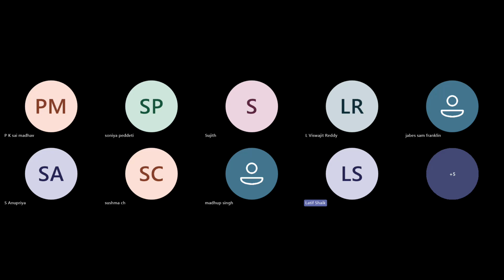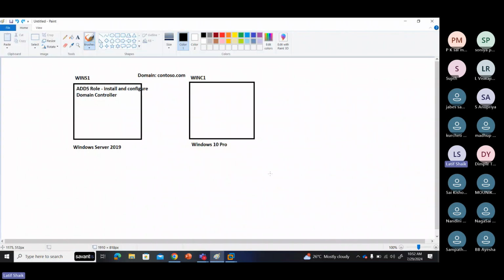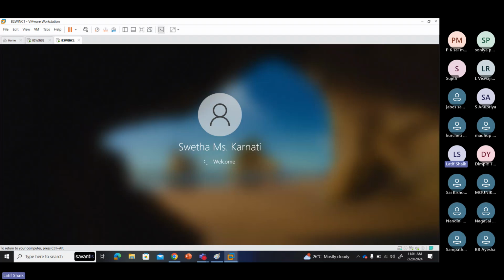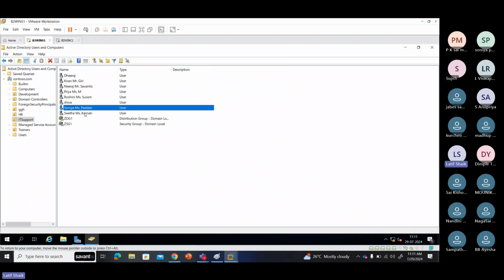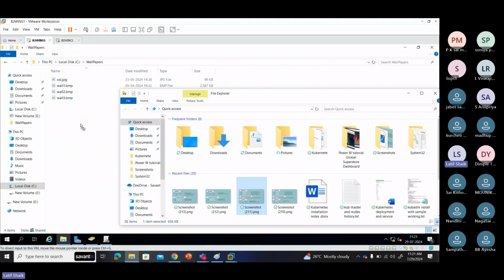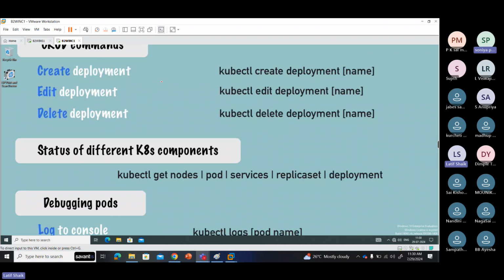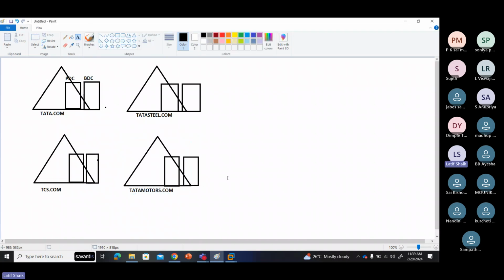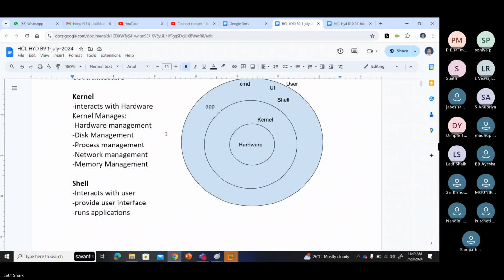(H10) Day5 Servers and Services part3 AD(ADDS) - User add, User Password Reset, Group policy Demo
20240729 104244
Active Directory
Active Directory – Directory Services, Database, Authenticate and Authorize
It is a Microsoft service, introduced in Windows server 2000.

Windows NT Server:
Domain - Domain Controller - PDC,BDC
SAM Database
NTLM Authentication

To Add Client PC to Domain
Make sure both Client and Domain Controller are able to communicate each other
Windows Desktop OS Win 10, Win11 Win 7, Win 8., must be Pro or Ent edition (not Home Edition)